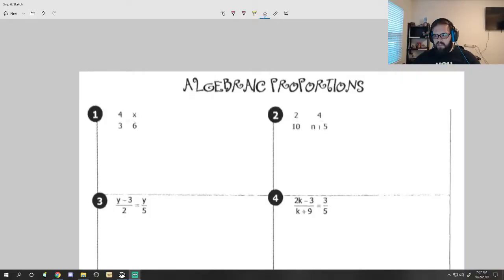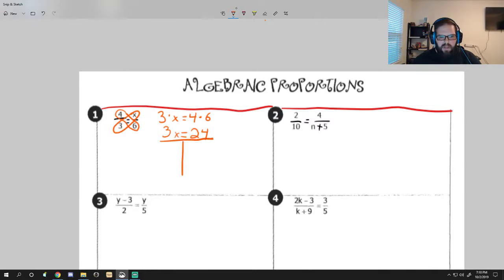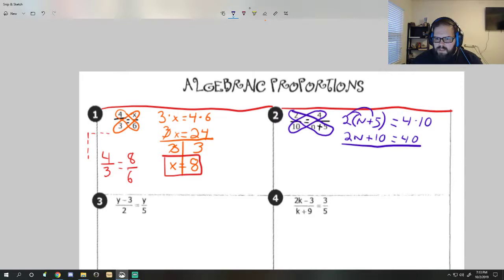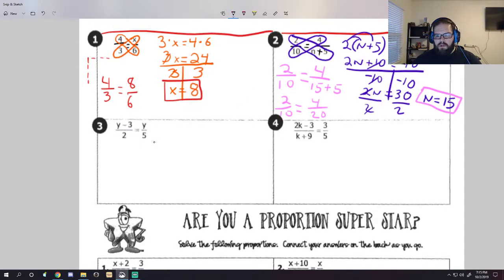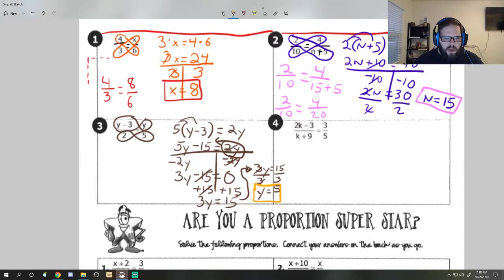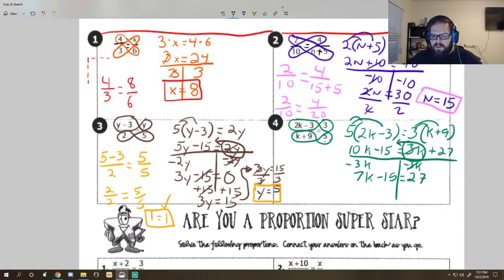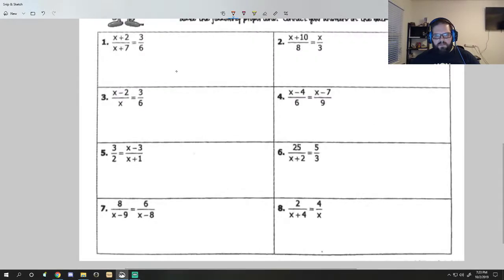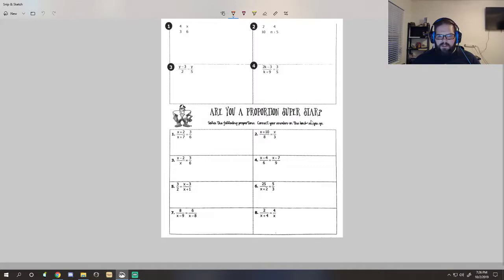Proportions and Ratios Lessons 2-6 Pre Algebra & Algebra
Sub Plans 10/3/2019